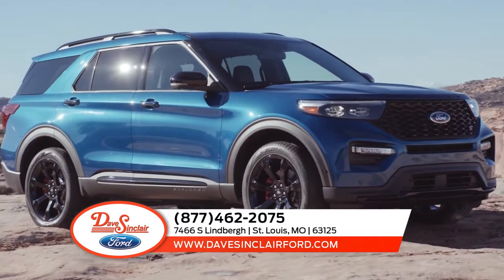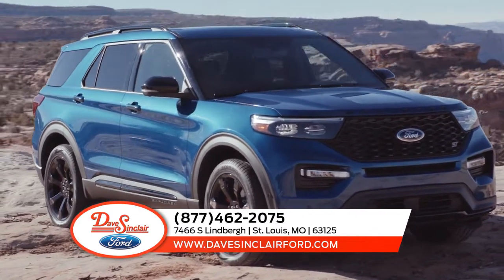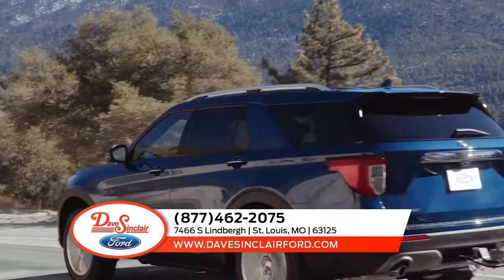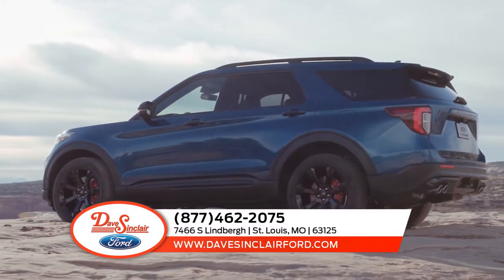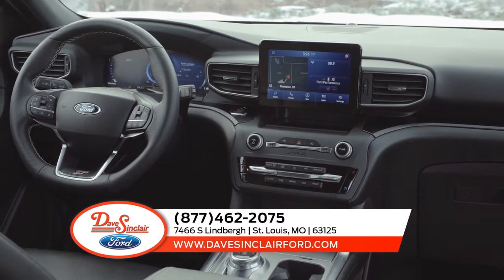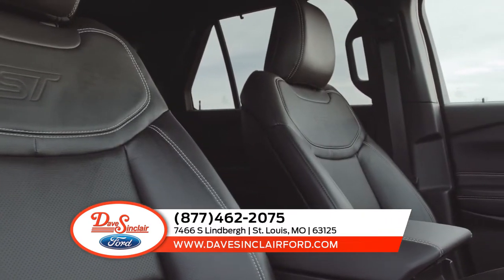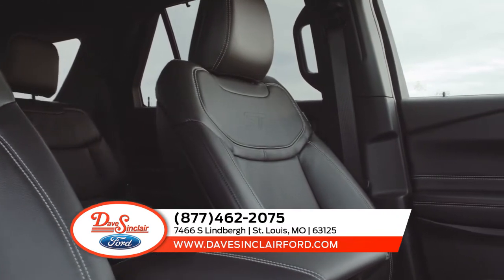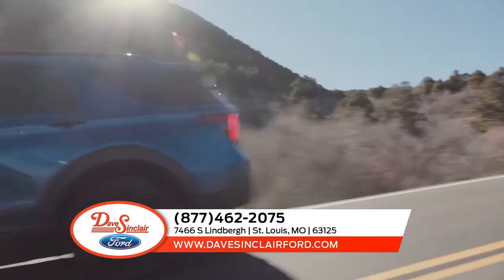2020 Ford Explorer St. Louis MO | New Ford Explorer St. Louis MO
Dave Sinclair Ford has one of the largest selections of new 2020  Ford  Explorer for sale in St.Louis. We have all the available new Ford vehicle information like updated window stickers, photos, pricing and trim level options to help you make your buying decision.

Our St. Louis Ford Dealership has been your local St. Louis Ford Dealer for over 50 years. We are your St. Louis, Sunset Hills, Arnold, Imperial, and Hazelwood, MO community Ford dealer. Our store also serves as an Illinois Ford Dealership for areas like Columbia, Granite City and Collinsville, IL. We have all Ford makes and models to offer including the Ford F-150s, Explorer, Expedition, Edges, Fusion, and Escape. Be sure to ask about our new Ford Pass Rewards Program with 2 years of free maintenance and VISA Rewards. We also offer the ability to buy your vehicle online and get pick-up and delivery for sales and service.

DON’T FORGET WE ALSO BUY CARS FOR CASH!

Visit us: 7466 S Lindbergh Blvd | St. Louis, MO 63125